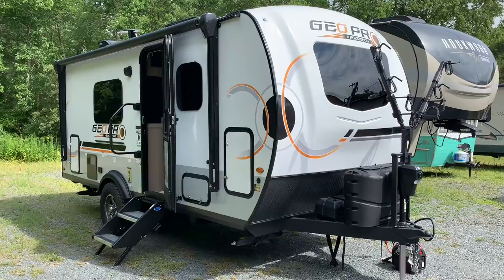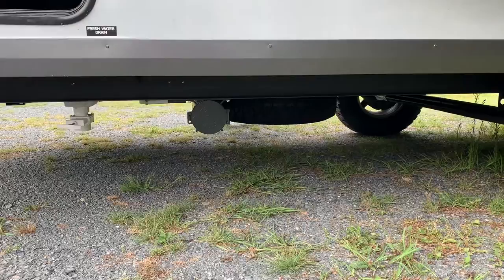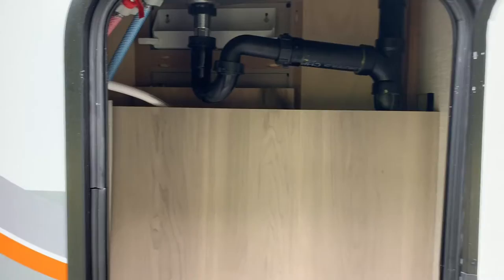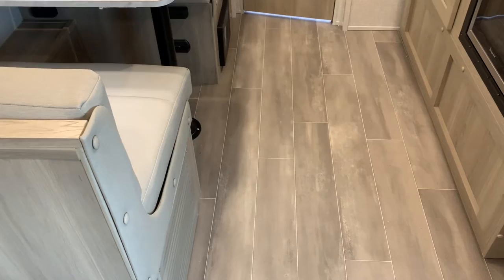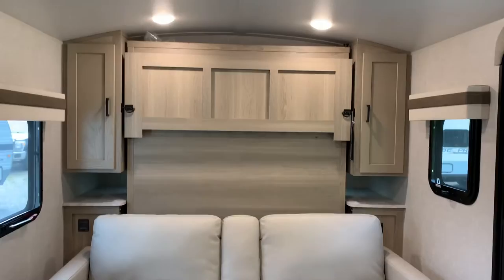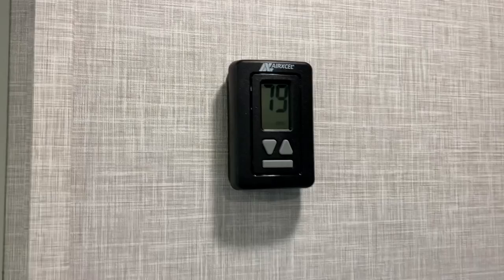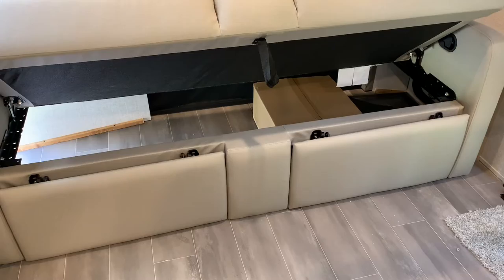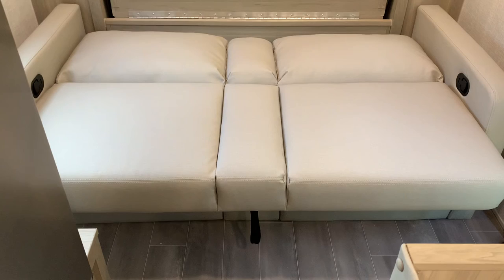2023 Geo Pro 19FDS: New Features, Murphy Bed, Kitchen Slide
2023 Geo Pro 19FDS Walkthrough

Key Features: Murphy Bed, Kitchen Slide, Dinette, Rear Bath